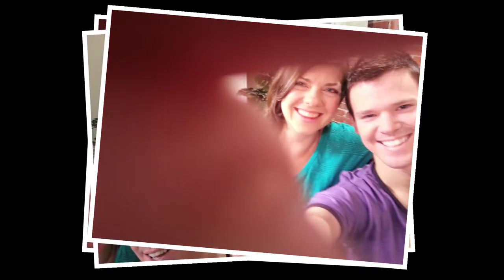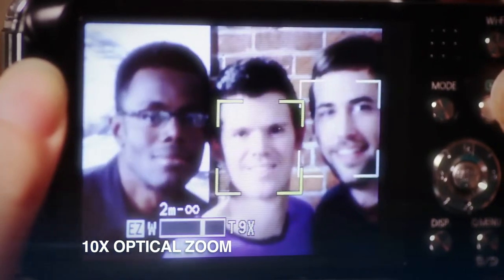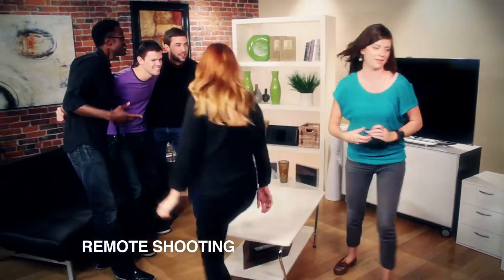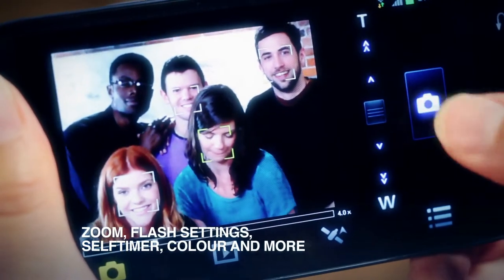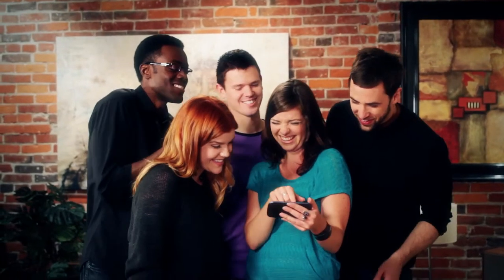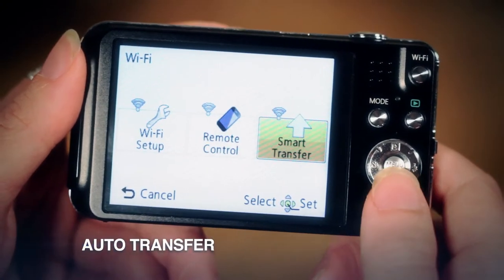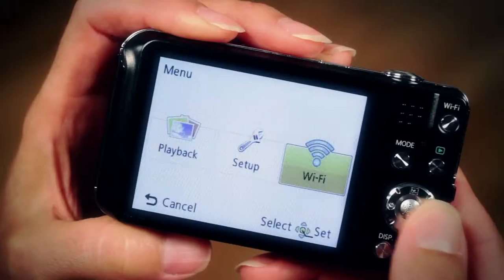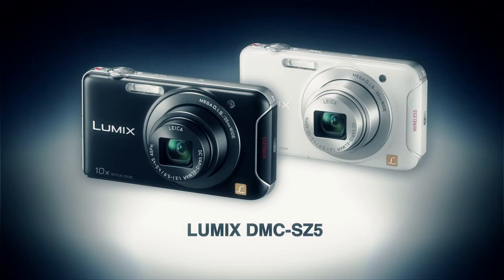Panasonic SZ5 WiFi Camera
In our latest video for Panasonic's Lumix Camera series we highlight how the new web-connected SZ5 is geared for social media enthusiasts who don't want to sacrifice photo quality. By creating an upbeat set with multiple actors we were able to dynamically convey the built-in WiFi capabilities, Lumix Club cloud service, and many more features.